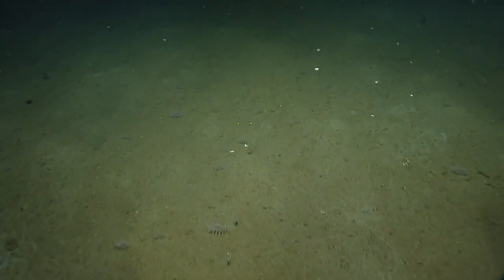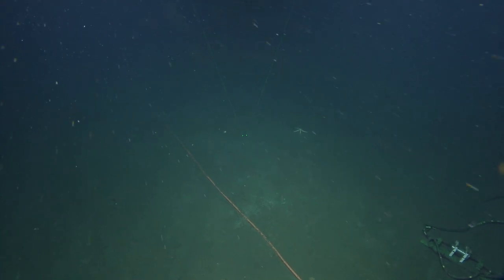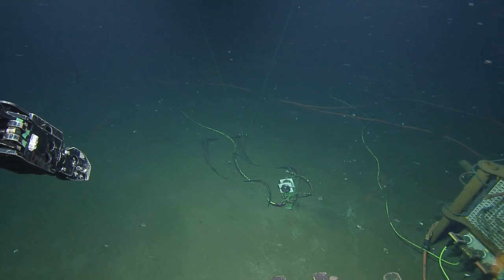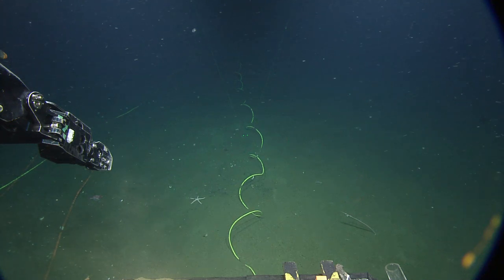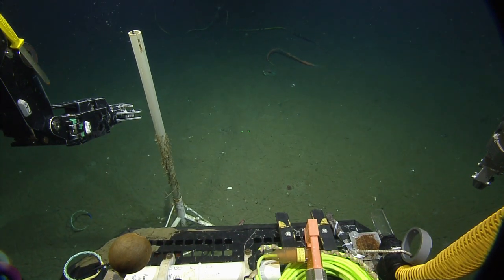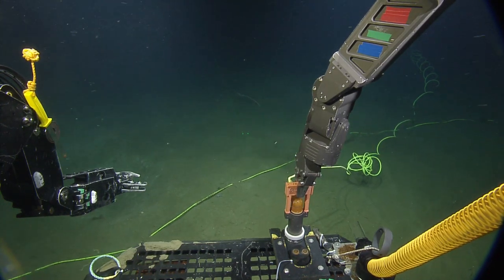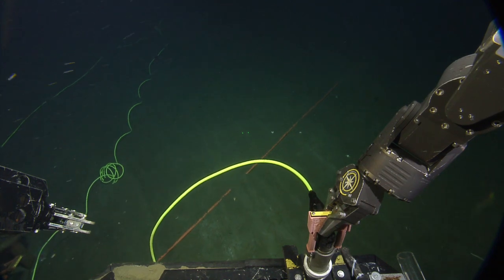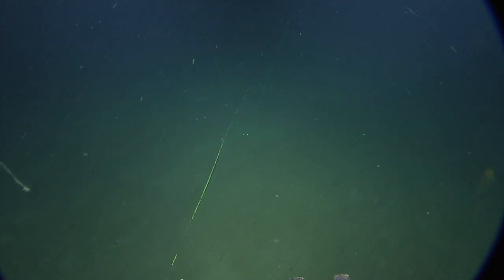NA151_H1968_(3of7)_20230628T052936Z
00:06:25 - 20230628T053601Z Note: cable in view
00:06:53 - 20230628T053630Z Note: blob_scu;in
00:11:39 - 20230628T054116Z Note: "what is that?"
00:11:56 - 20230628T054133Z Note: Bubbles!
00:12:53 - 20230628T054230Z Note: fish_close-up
00:14:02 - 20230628T054338Z Note: platform in view
00:15:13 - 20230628T054450Z Note: ADCP in view
00:17:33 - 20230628T054710Z Note: crab and fish in between cables
00:18:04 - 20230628T054741Z Note: instrument platform in view
00:23:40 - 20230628T055316Z Note: circling around platform
00:28:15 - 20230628T055752Z Note: beginning of ROV ops
00:35:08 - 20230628T060445Z Note: so many cables
00:38:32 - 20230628T060809Z Note: instrumentation in view
00:39:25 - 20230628T060902Z Note: close-up of instrumentation
00:42:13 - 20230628T061150Z Note: manip arm pulling out tube
00:46:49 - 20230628T061626Z Note: up close of CTD
00:55:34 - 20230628T062510Z Note: manip arm removing piece from platform
01:03:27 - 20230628T063304Z Note: arm grabbing monument
01:10:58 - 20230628T064035Z Note: removing new CTD from Herc front porch
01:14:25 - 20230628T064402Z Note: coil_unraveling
01:39:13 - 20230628T070850Z Note: Sea pigs, fish, and sea cucumbers